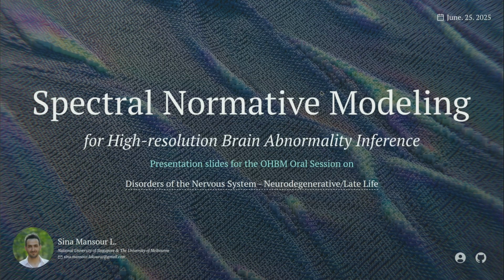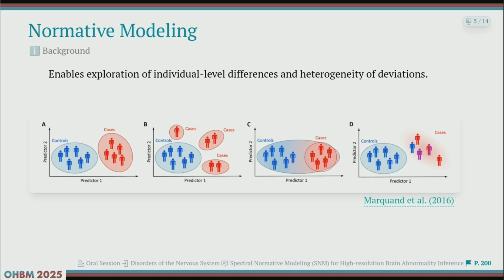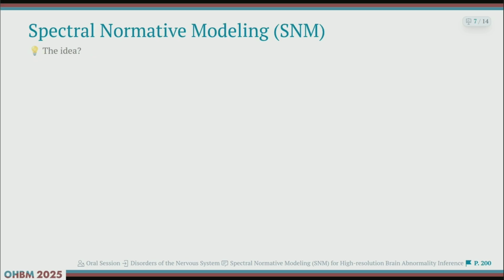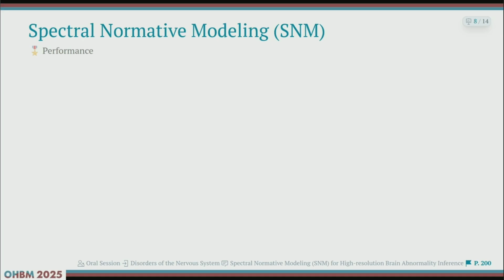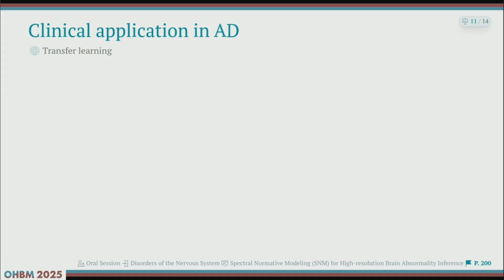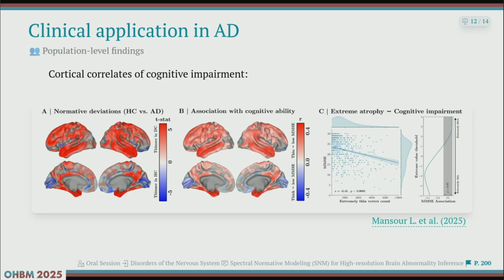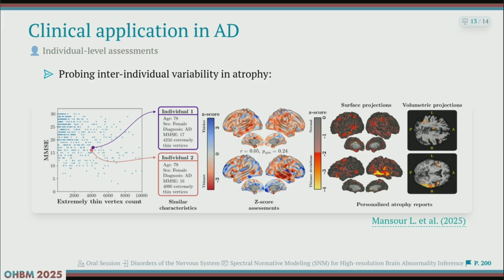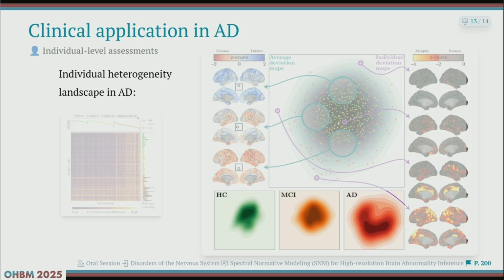OHBM 2025 | Oral Session | Sina Mansour L. | Spectral Normative Modeling (SNM) for High-Resolution…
Session: Disorders of the Nervous System - Neurodegenerative/Late Life
Part 2
Title: Spectral Normative Modeling (SNM) for High-Resolution Brain Abnormality Inference.
Speaker: Sina Mansour L.